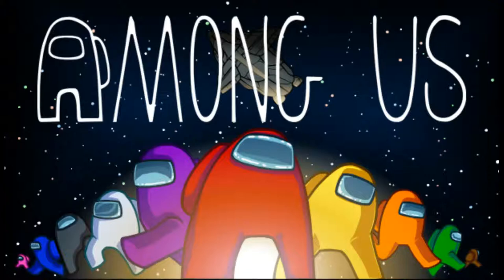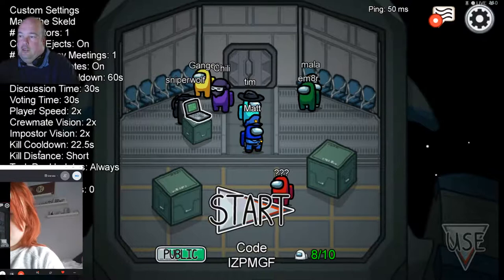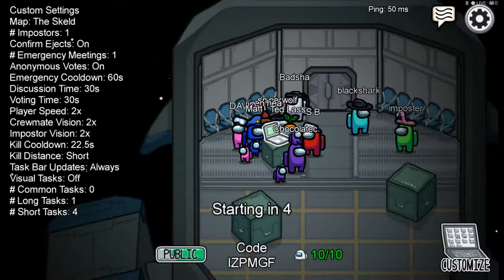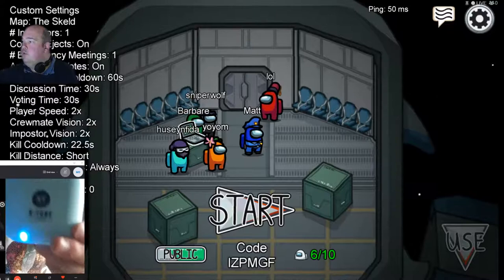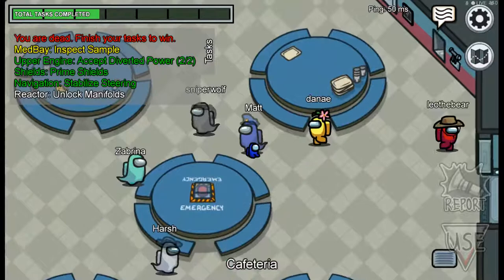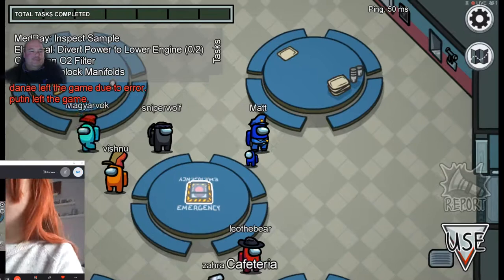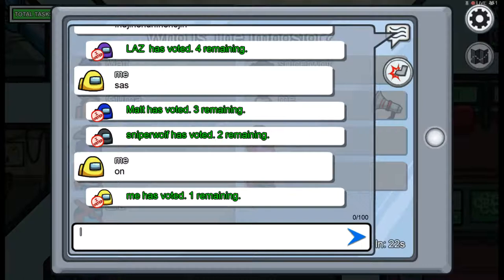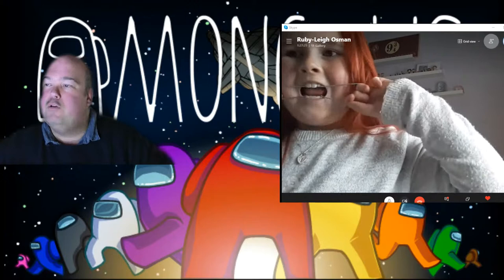Playing Among Us with Ruby